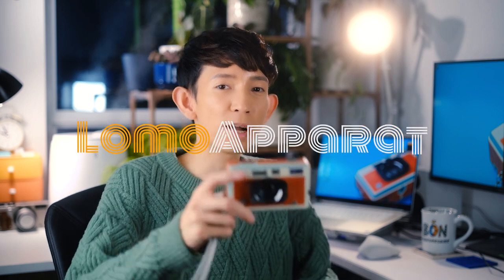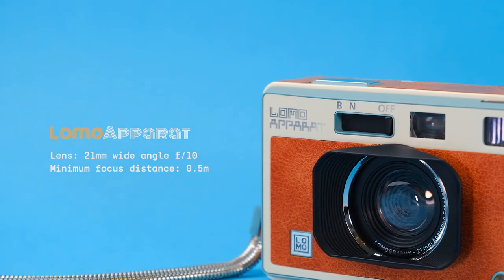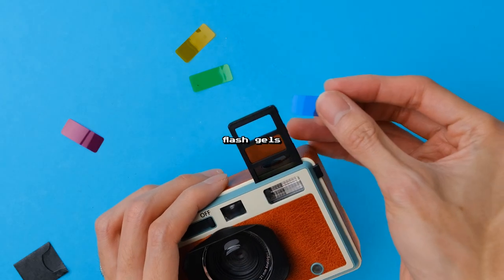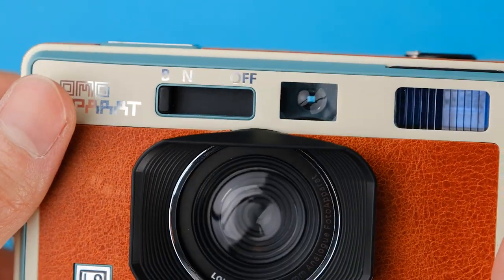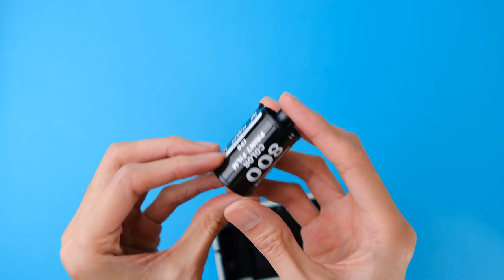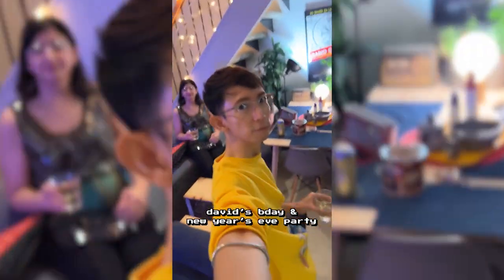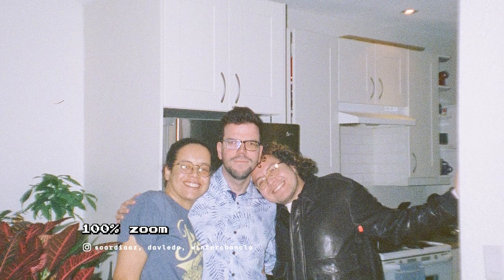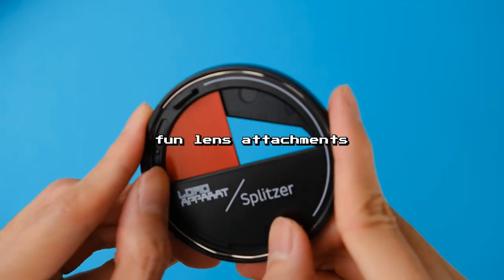The Best Party Camera? LomoApparat: How to Use + Sample Images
In this video, I talk about my thoughts about the LomoApparat, Lomography's latest addition to their lineup of novelty analog cameras. I also demonstrate how to use it and show sample images so you can see what kind of photos you could take with this camera.

▽ Chapters
00:00 Intro
01:31 Technical specs
02:20 What's included in the box?
03:27 Loading film
04:29 Taking photos
04:42 Using the flash
05:20 Unloading film
05:50 My thoughts + Parties
07:30 Sample Images
08:59 Nitpicks
09:46 Final thoughts

[Amazon US]
[Amazon CA]

Peak Design Strap
[Amazon US]
[Amazon CA]

Peak Design Bag
[Amazon US]
[Amazon CA]

Kodak Ektar H35
[Amazon US]
[Amazon CA]

“Boom Bap Flick” by Quincas Moreira
“Call The Shots” by Slynk